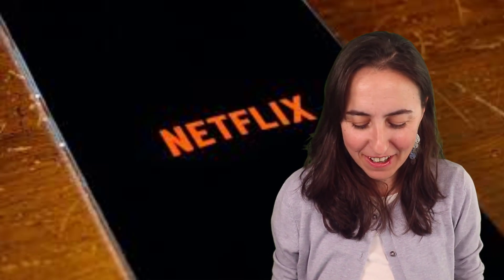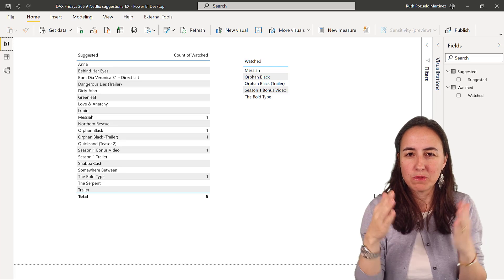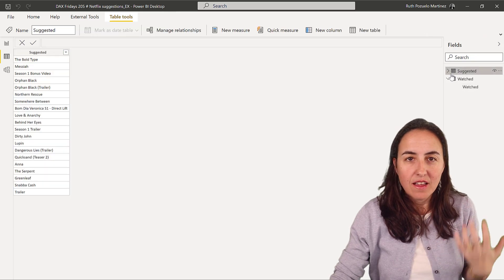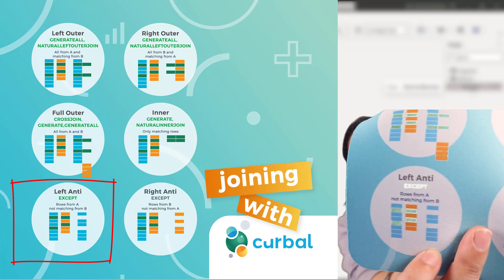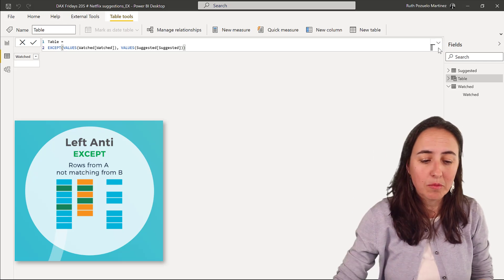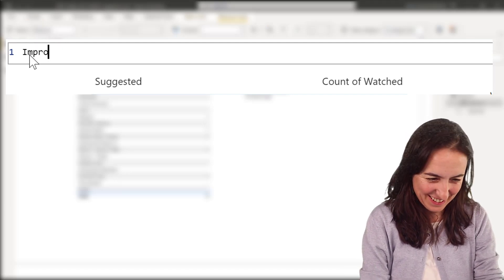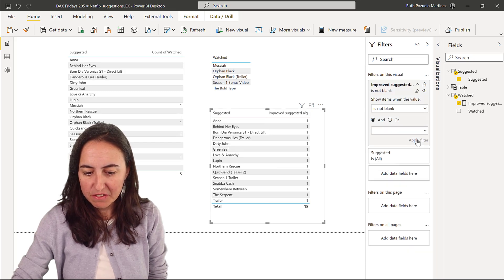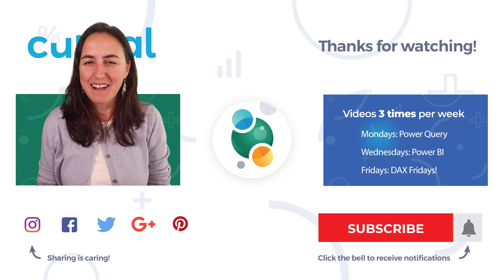DAX Fridays #205: Find values missing in related table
I dont know if you have noticed, but Netflix algorithm is broken, so today, we are going to fix it with some good old DAX :)

Chapters:
00:00 Intro
00:15 Explain the issue
01:00 Translate business req to IT req
02:15 DAX or Power Query?
03:30 Creating virtual table
05:00 Using virtual table in measure
Done!